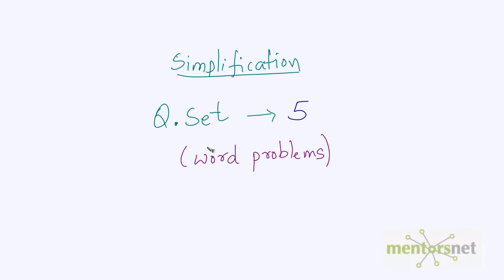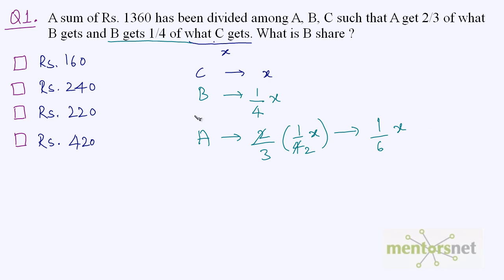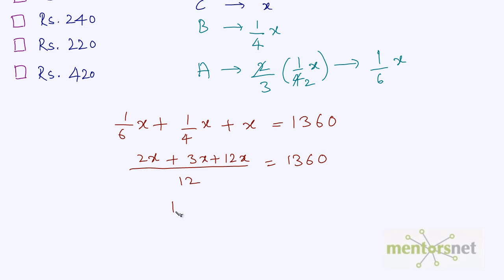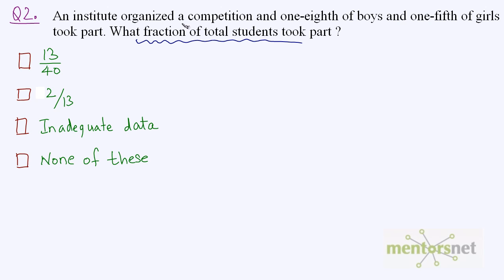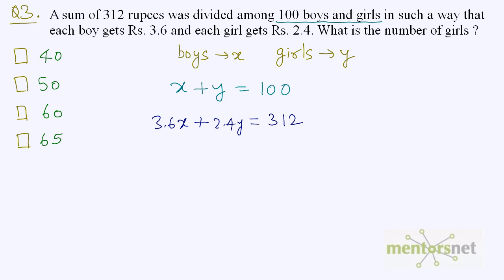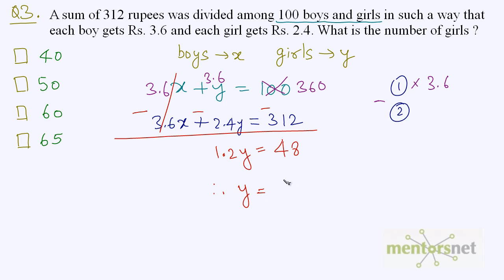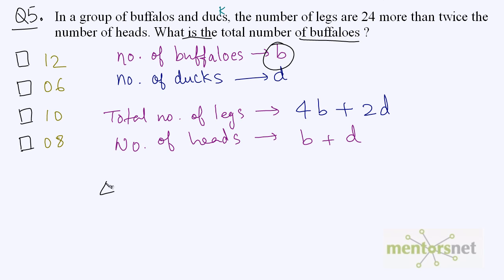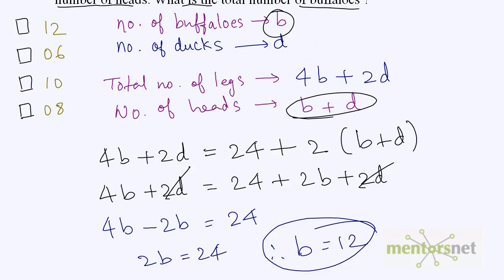QT 39 Question set 5 Word Problems)